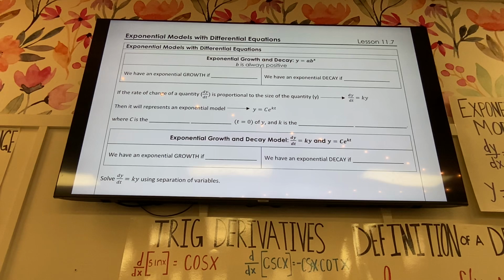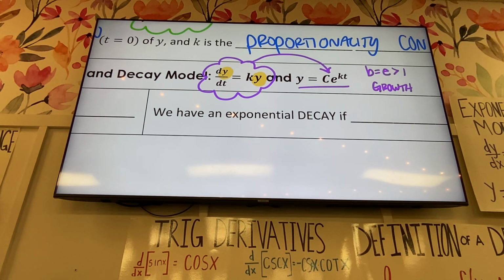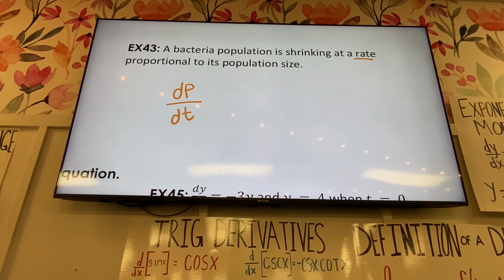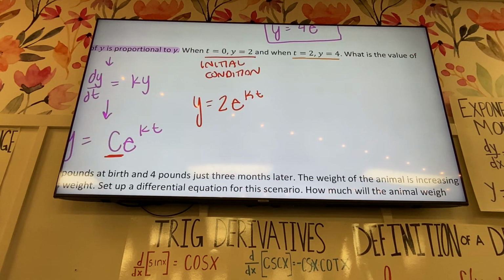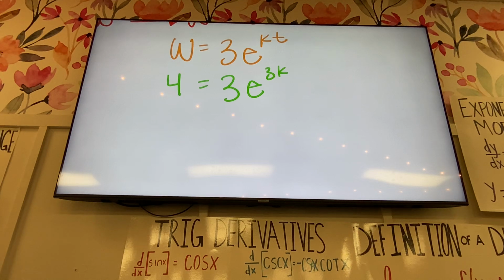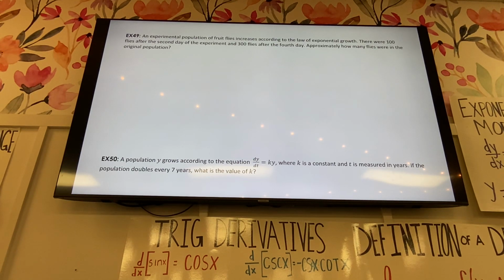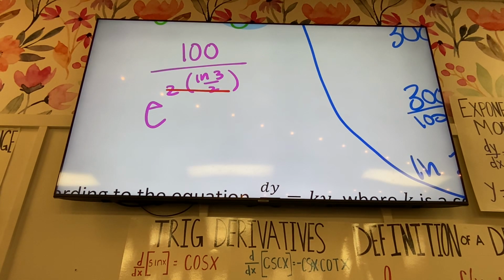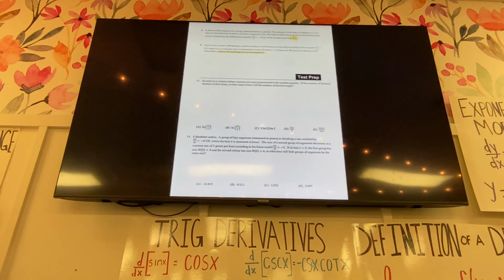10.7 Exponential Models with Differential Equations